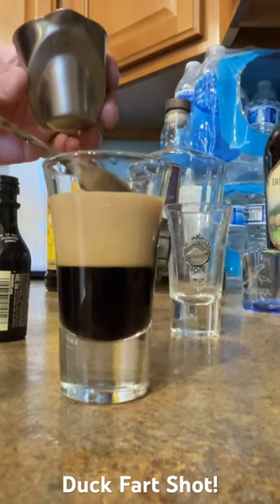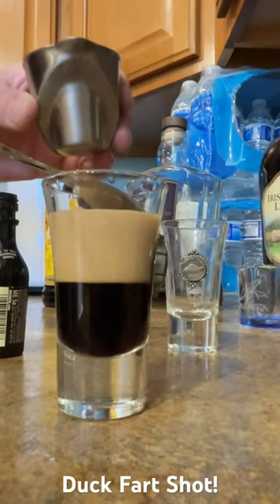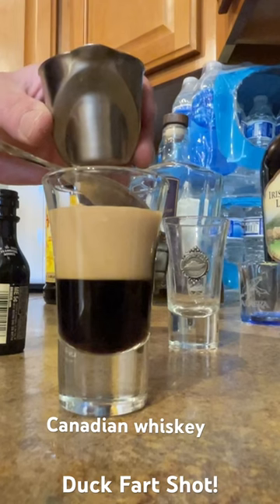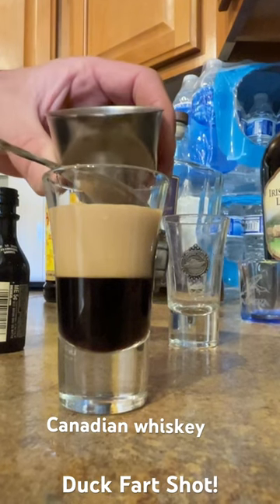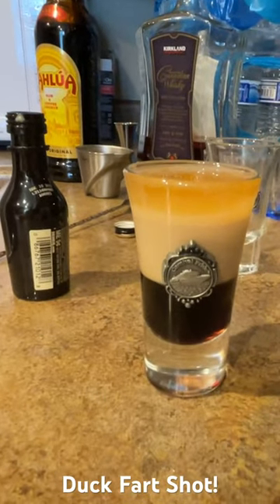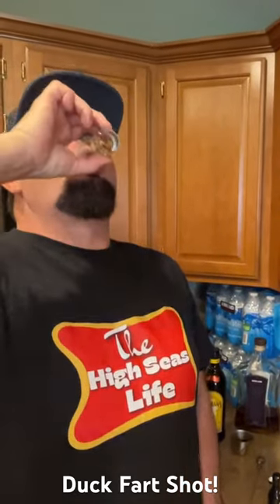Alaska Duck Fart Shot! ￼